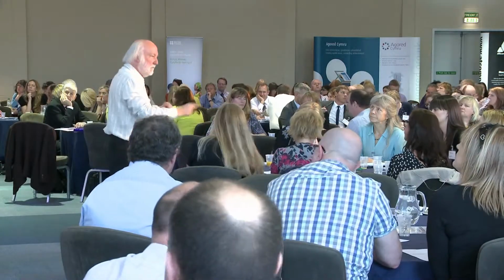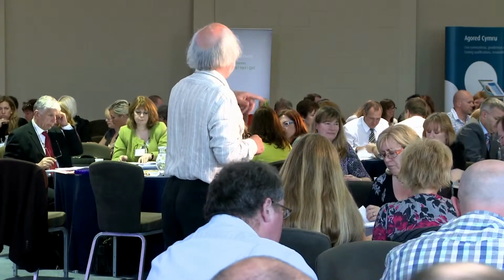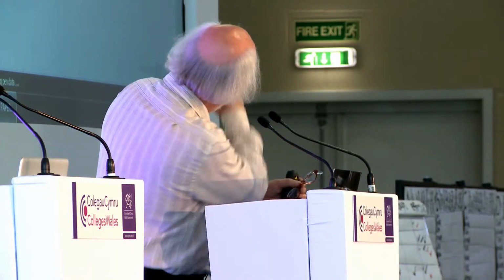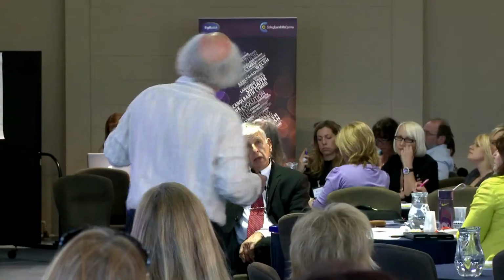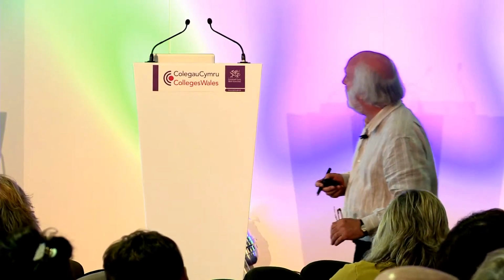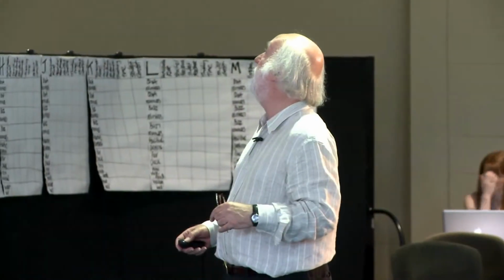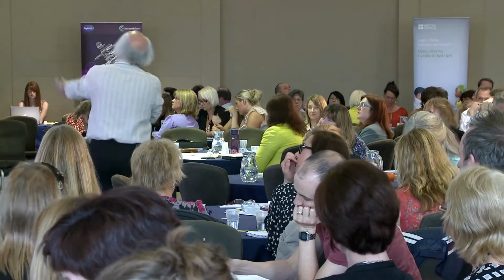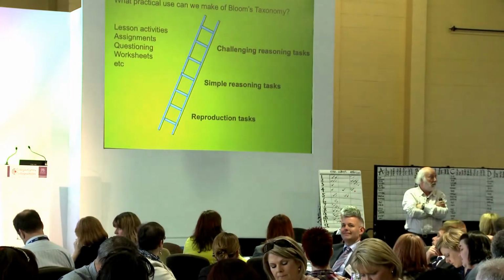Teaching and Learning 11 Differentiated teaching 3 of 7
Geoff Petty at CollegesWales conference (Copyright The video is uploaded unedited by ETC for use on its OCR PTLLS Level 4Teaching programme For educational consultancy please view